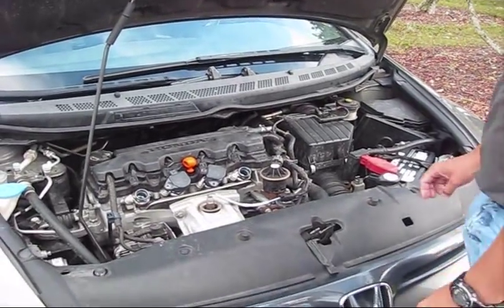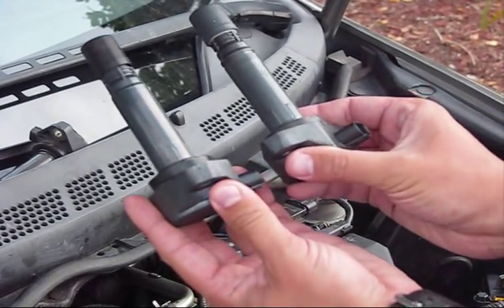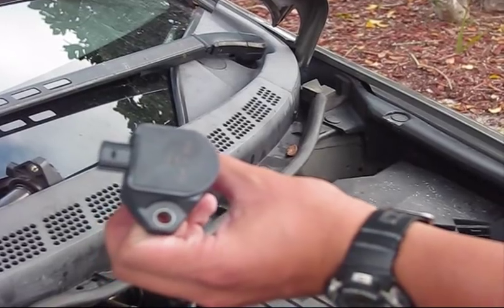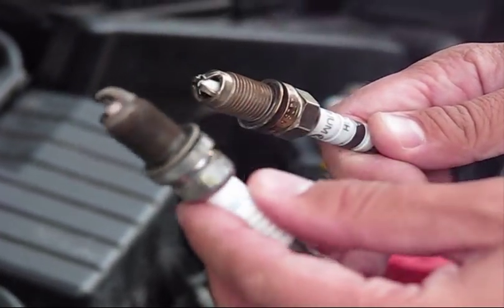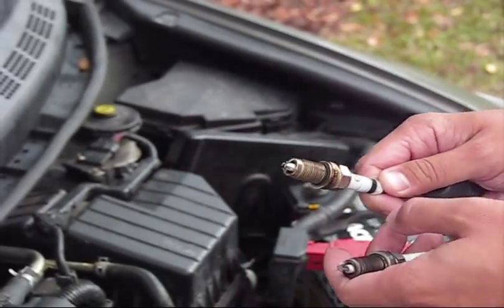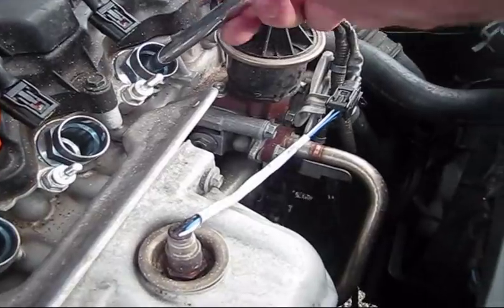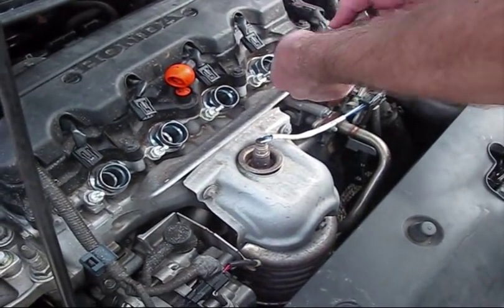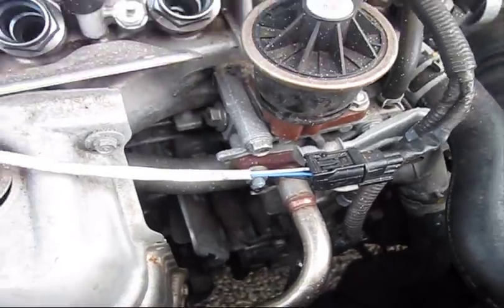Honda Civic 2007 IDLE Problems Repair Troubleshooting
If you have very bad poor IDLE on your Honda civic the first thing that you have to try:
1. Check coolant level. .
Plug troubleshoting odb2 computer (diagnostic tool) and read error codes if it will say that you have P0300 P0301 etc. misfire
2. Check your spark plugs
3. Check ignition Coils
sometimes it will or can detect crankshaft sensor position wrong sometimes not
anyway !!!
if it's still does the same consider replacing your crankshaft and camshaft sensors they are very important because they determine position of the engine.